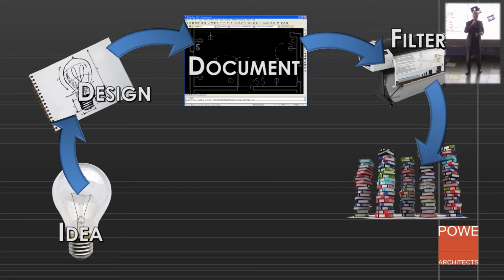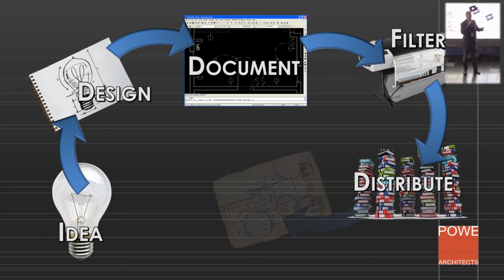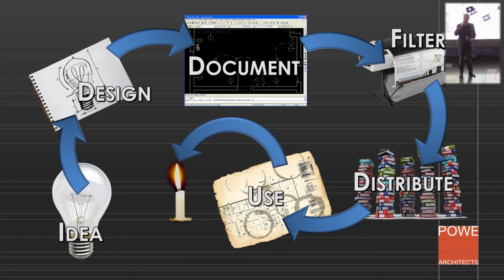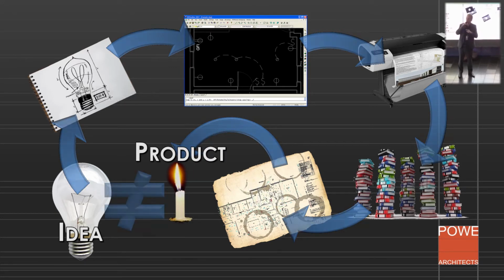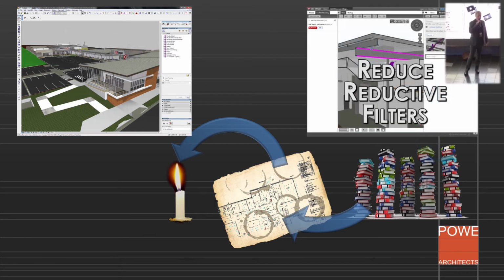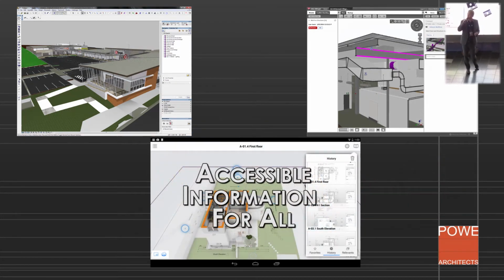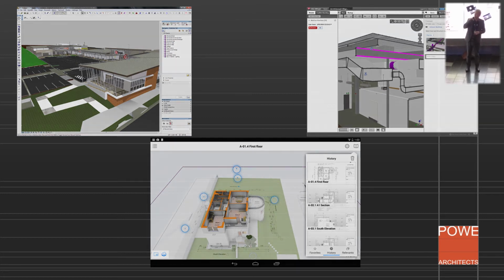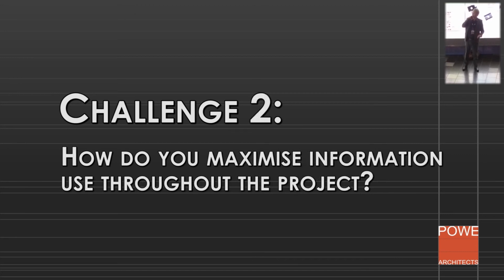POWE Architects BrisBIMx 2014 Recording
Matthew Johnson of POWE Architects presents Transformative Information Deterioration at BrisBIMx 2014. The presentation was part of a series of 12 x 2min presentations very much like speed dating where the presenters had 2min to convey a message to the audience. Presented on the QUT Cube, a 2 storey high interactive display.